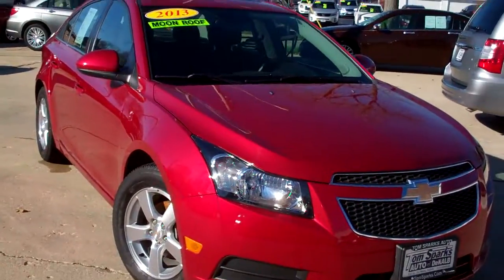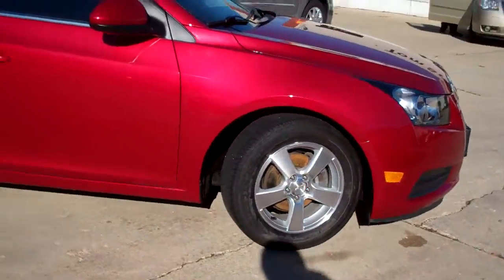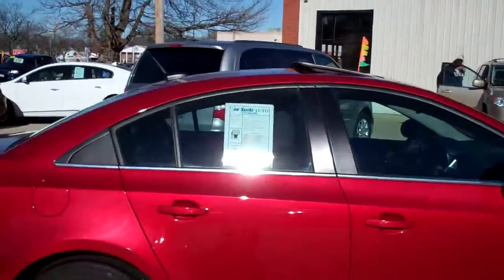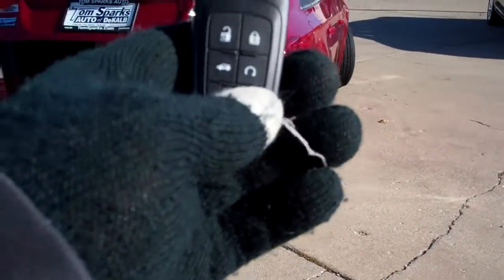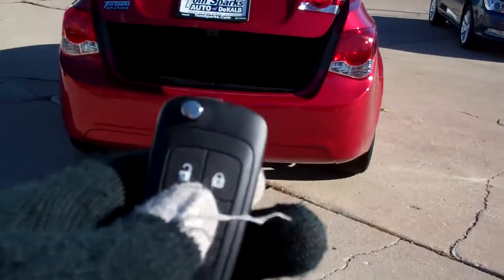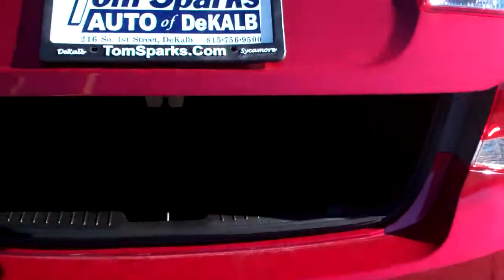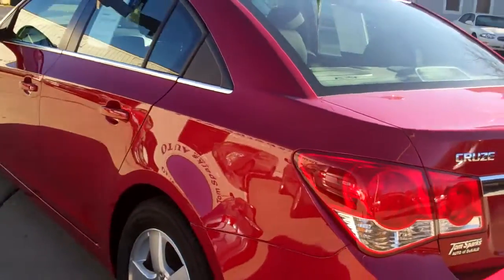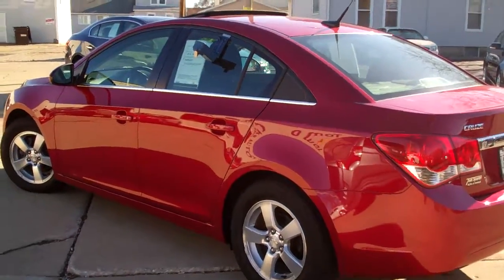2013 Chevy Cruze Lt Sunroof Dekalb IL near Sandwich IL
ONE OWNER CLEAN AUTO CHECK EQUIPPED WITH; POWER SUNROOF, ALLOY WHEELS, PREMIUM SOUND SYSTEM, KEYLESS ENTRY W/REMOTE START, BACK UP CAMERA AND MORE! CALL BRAD FOR AVAILABILITY.